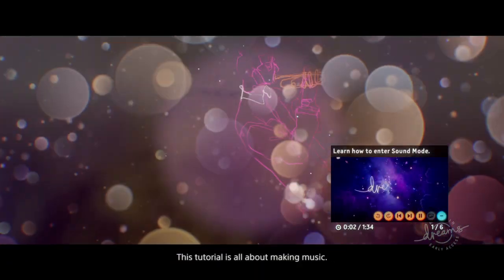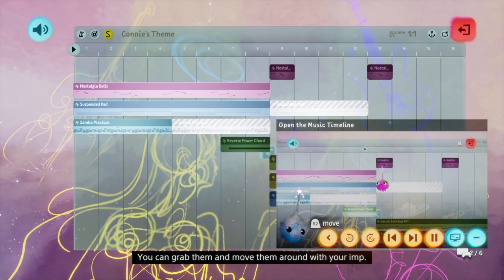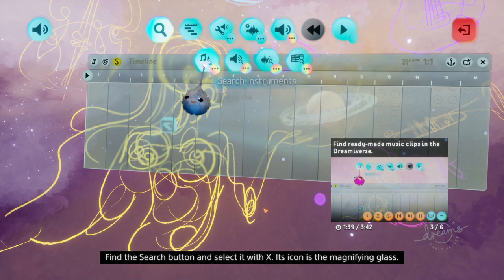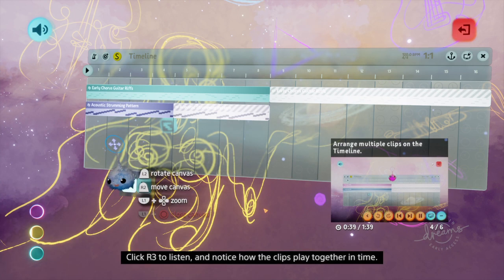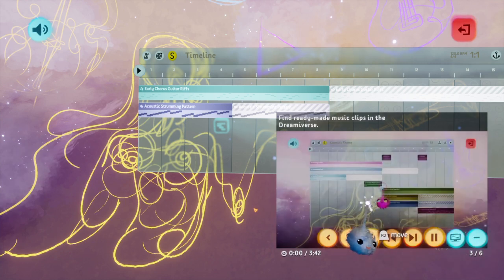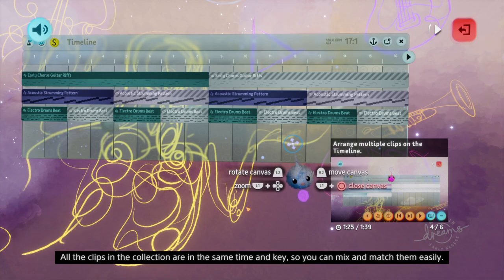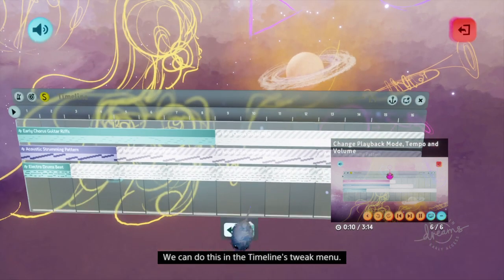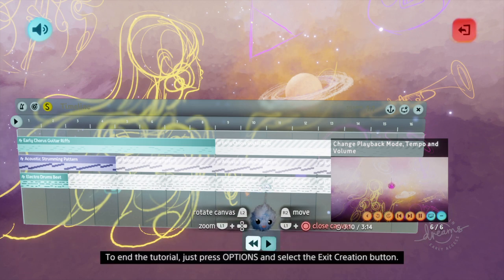How to Make Music - Dreams Tutorial #11